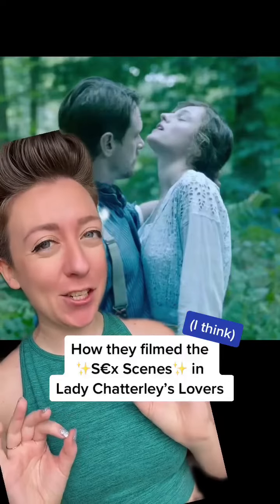Breaking Down the Spicy Scenes in "Lady Chatterley's Lover"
Breaking down the spicy forest scene in Lady Chatterley’s Lover!